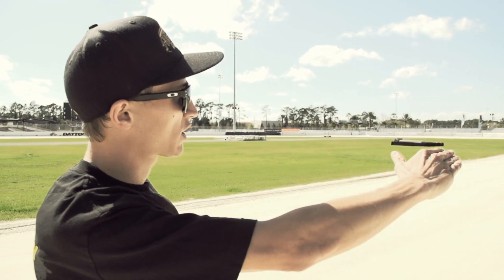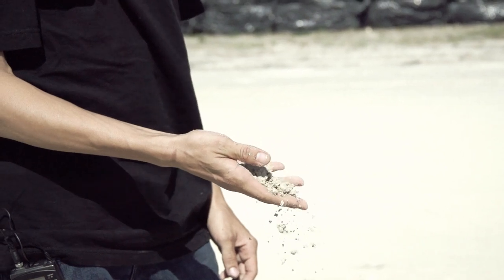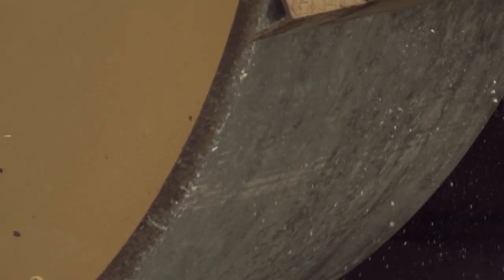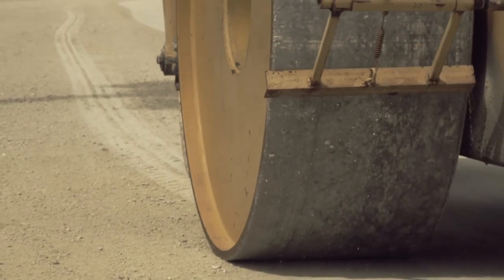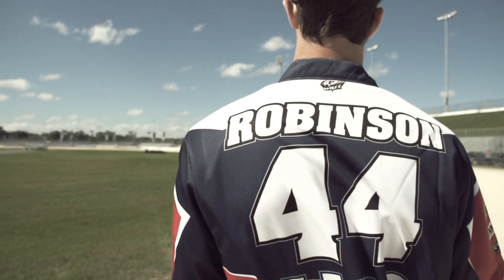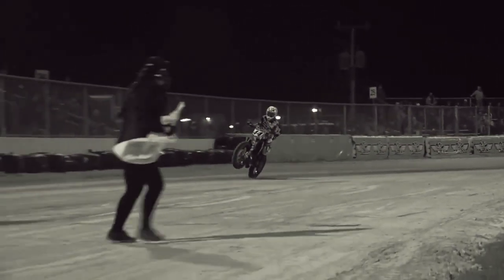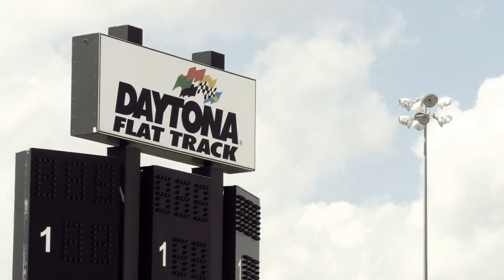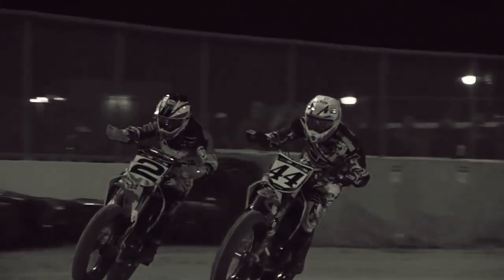2014 DAYTONA Flat Track - Track Walk with Mikey Rush and Brandon Robinson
Both Mikey Rush and Brandon Robinson recap what it felt like to win at Daytona International Speedway's DAYTONA Flat Track. Who will win in 2014, only time will tell.

Interact with us by using DAYTONAFlatTrack.